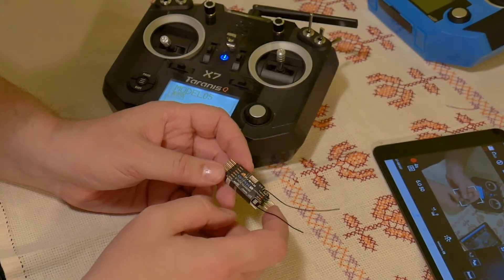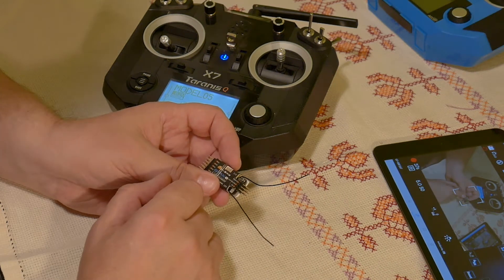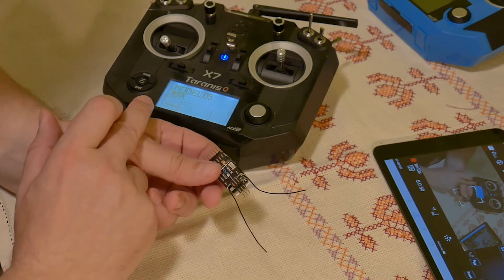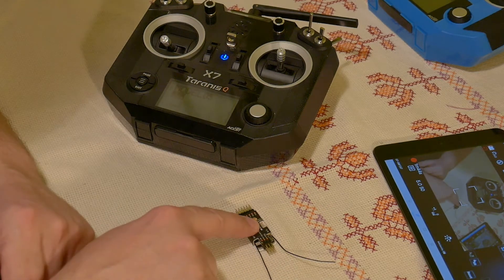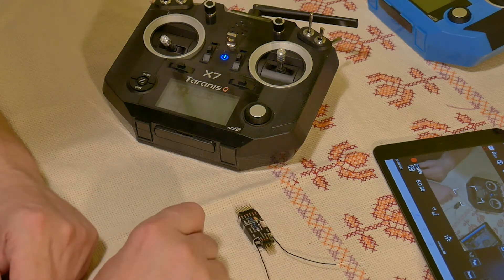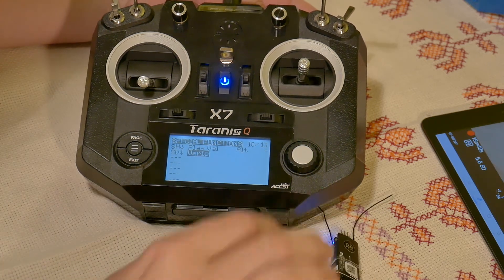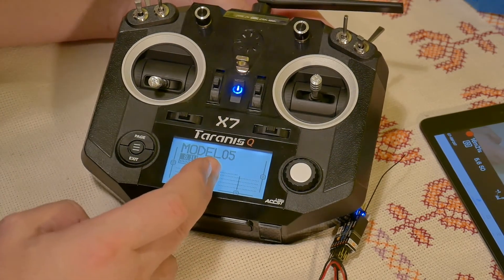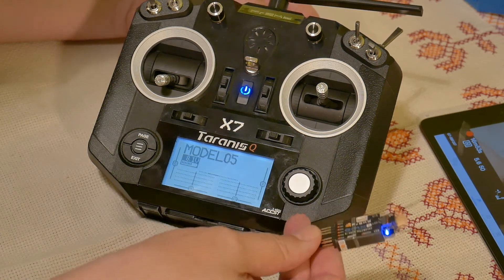FrSky / OpenTx Crumbs - Receiver G-RX8 basic setup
Basic setup of new nice receiver with in-built variometer.